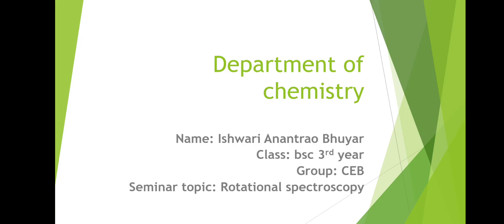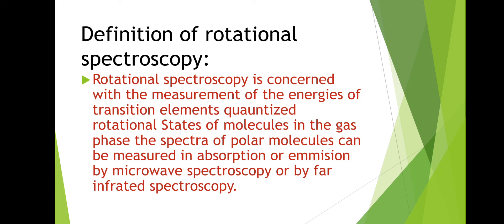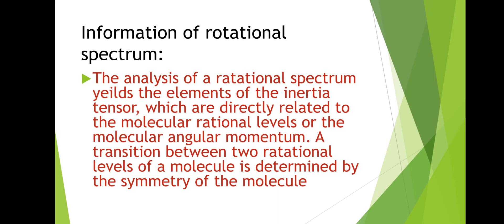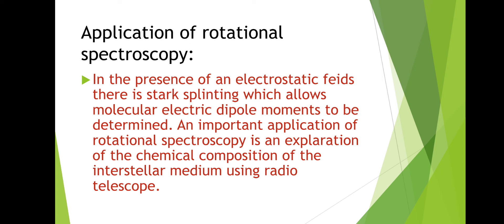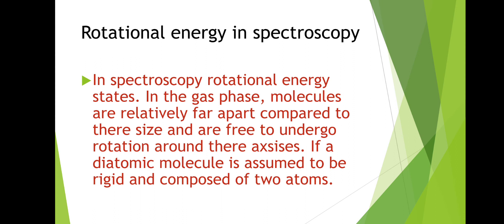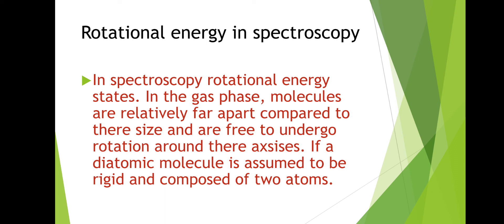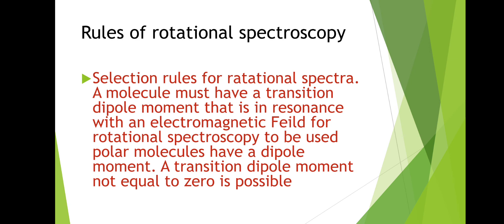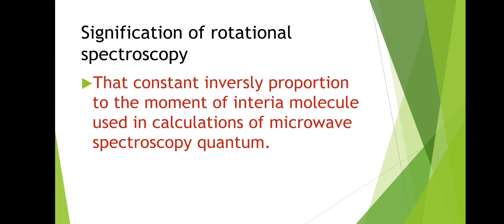shri Shivaji science college amravati department of chemistry seminar topic: rotational spectroscopy